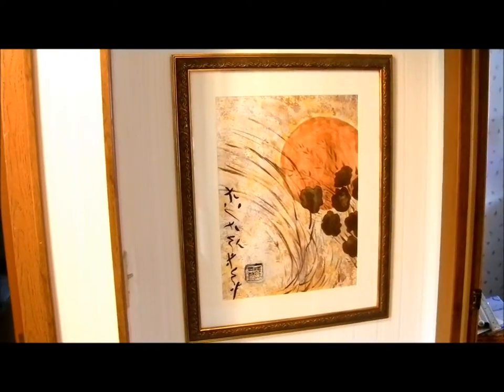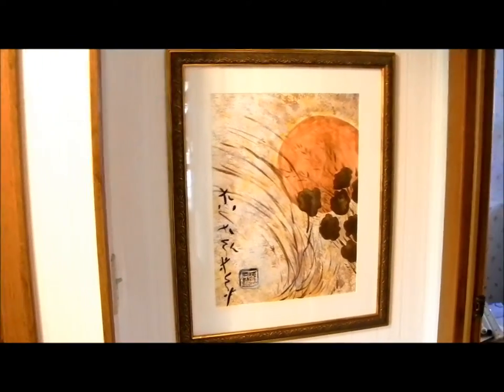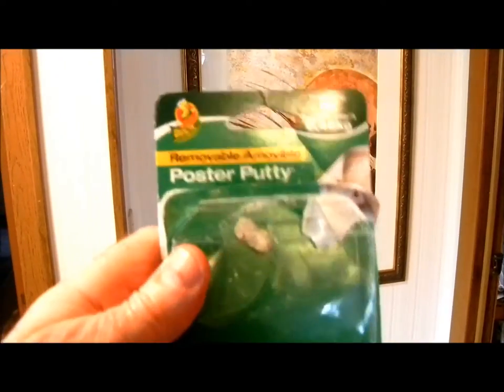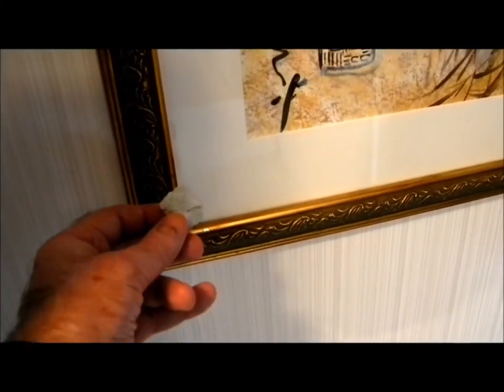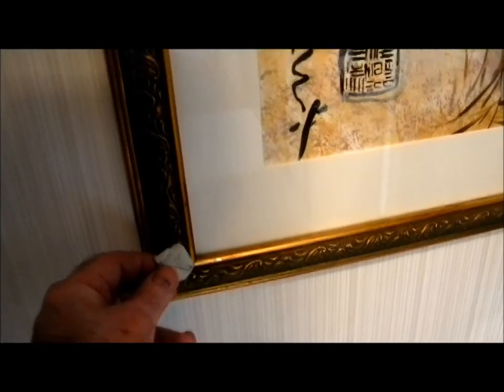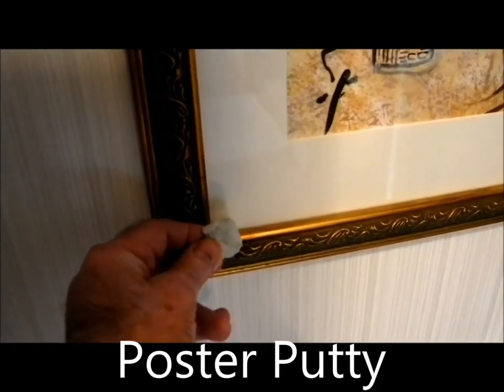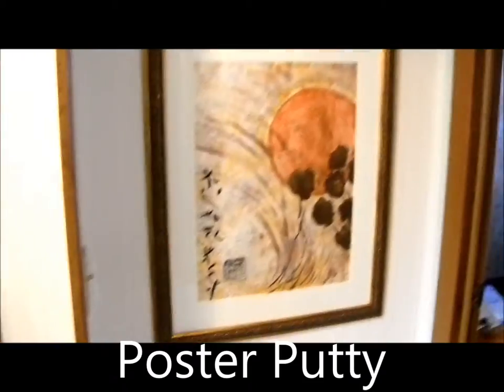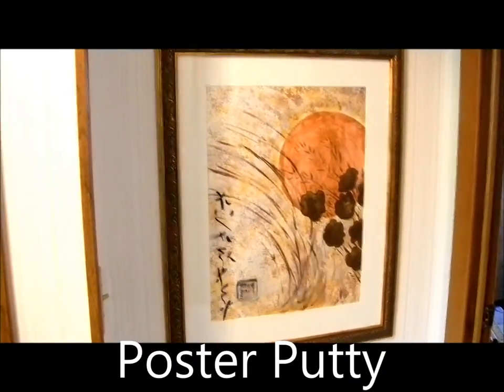Fix Crooked Picture with Poster Putty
Don't move the nail, fix a lopsided painting with this!